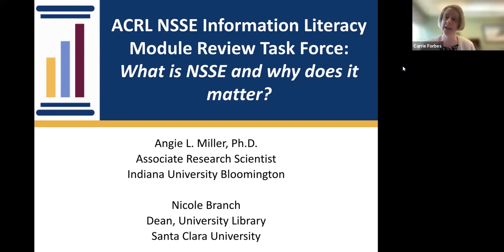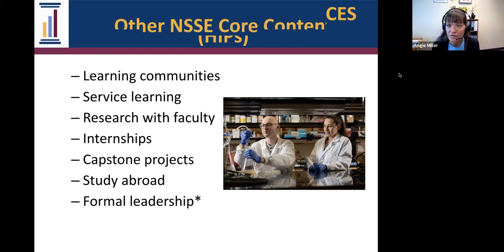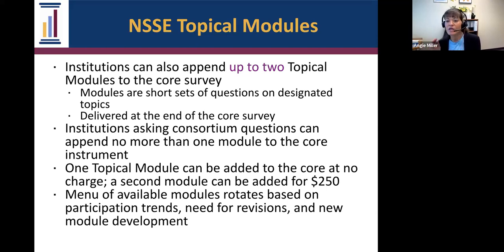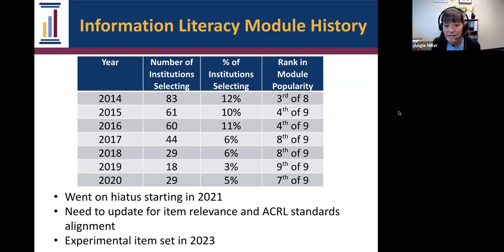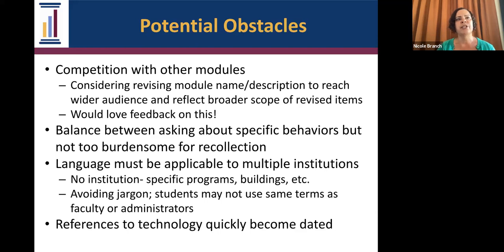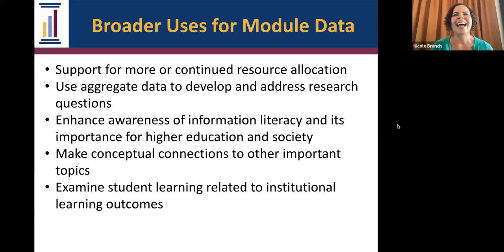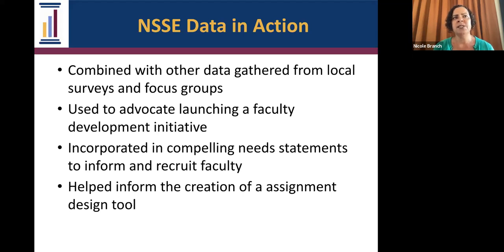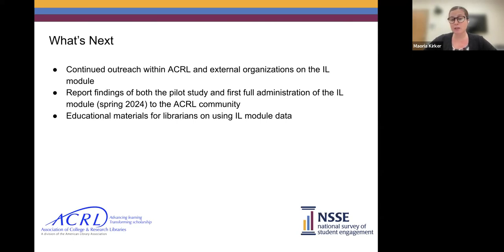ACRL NSSE What is NSSE and Why Does it Matter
Recording of the ACRL NSSE What is NSSE and Why Does it Matter hosted August 7, 2023.